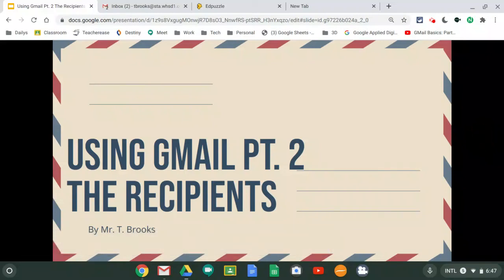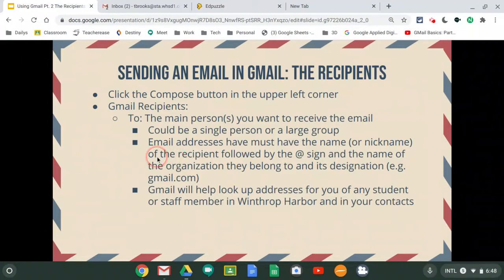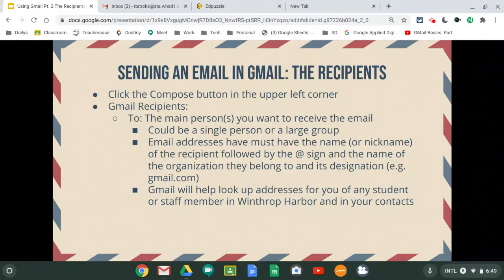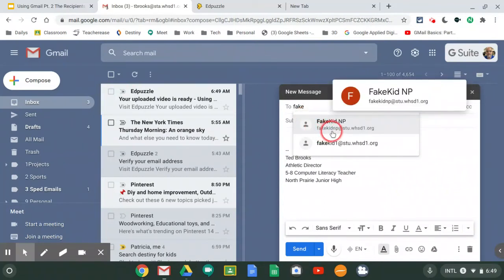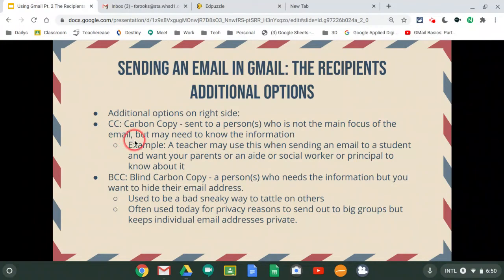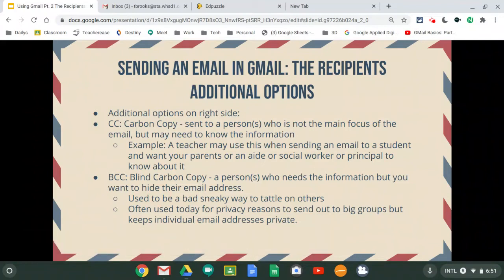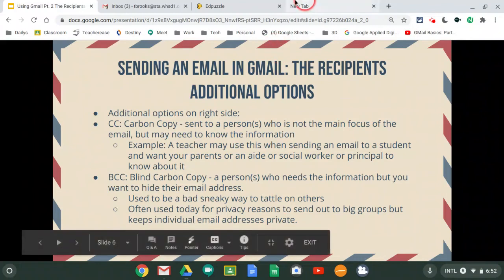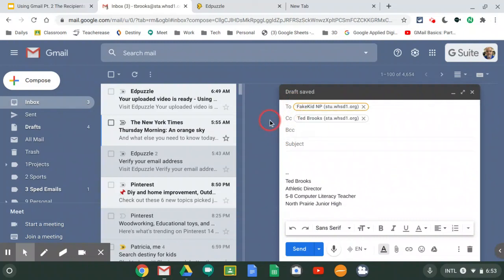Using Gmail Part 2 The Recipients